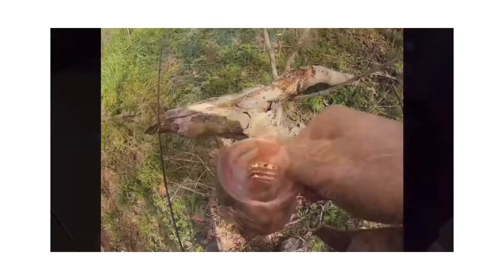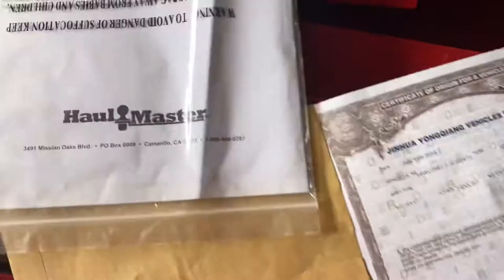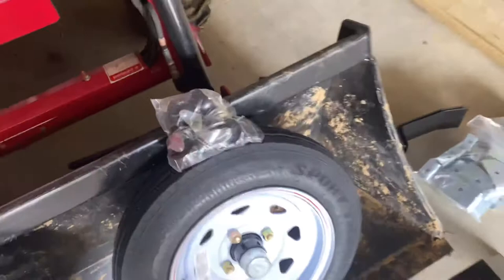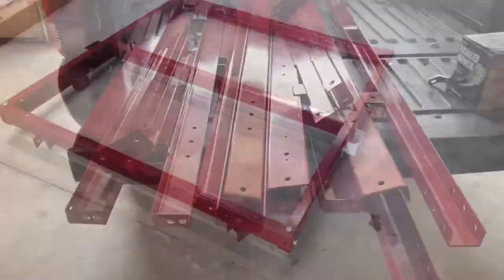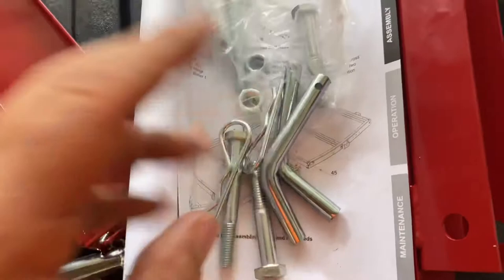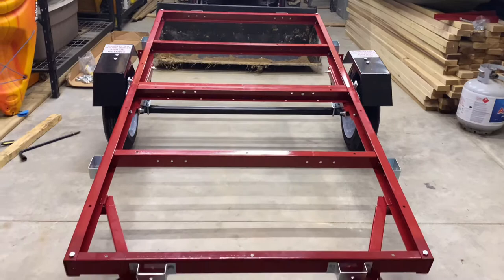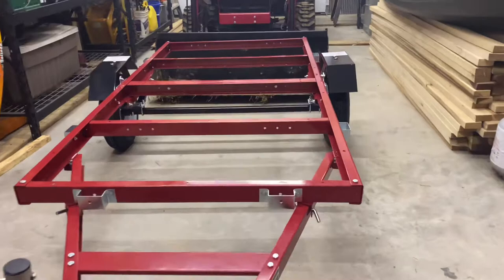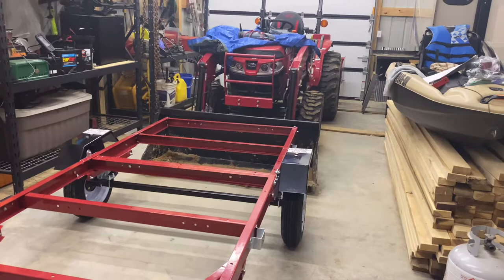Unboxing and Assembling Haul Master (Harbor Freight) 48x96 Trailer Part 1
Have been searching for the right trailer for my Pelican Bass Raider and Catch 100 PWR so I can keep them “put together” and to make it easier to get in and out of the water.  This trailer was hard to find in stock at the local HF but I finally found it:)

HAUL-MASTER 1195 lb. Capacity 48 in. x 96 in. Heavy Duty Folding Trailer - Item 62648 / 62666

In this video I complete the main part. In pet two I will complete the lights, winch, decking and fix the issue with the bolts on the jack.